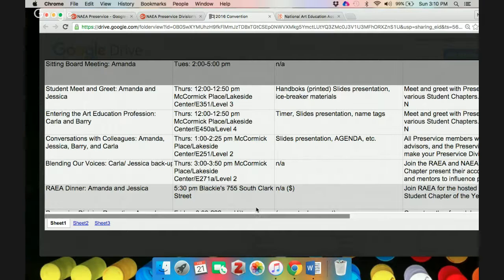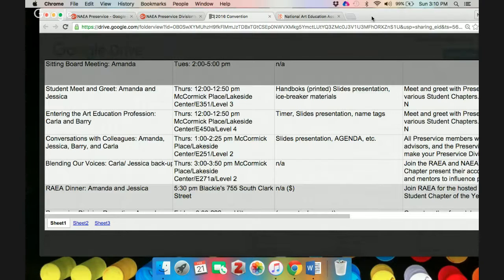Preservice EmPower Hour: How-To Rock the NAEA Convention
Join us our EmPower Hour (On Google Hangout) as Preservice Director Amanda, Preservice Director-Elect Jessica (a Chicago local) and special to-be-announced guests discuss all things convention. Traveling tips, must-haves from vendors, local sites and sounds, Preservice-specific events and sessions, and the theme for this year’s PRESERVICE DIVISION RECEPTION!